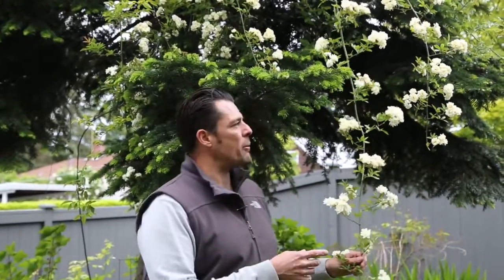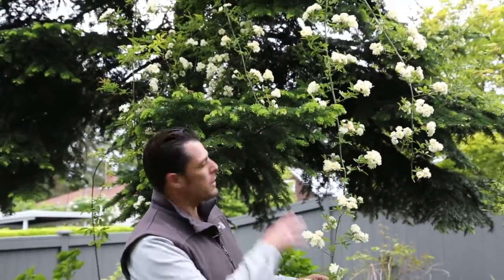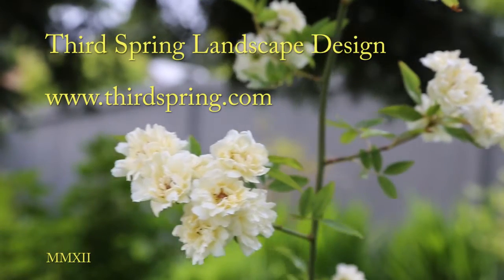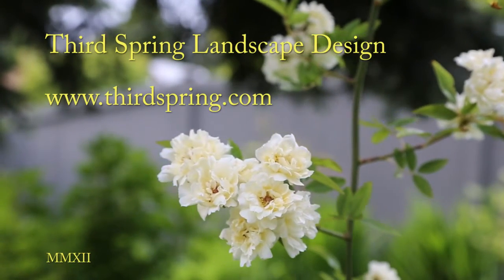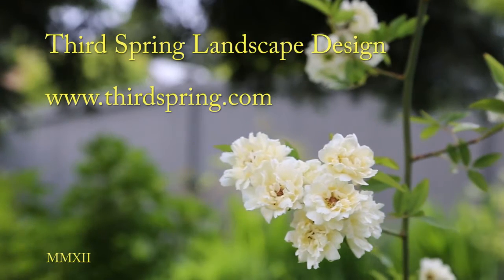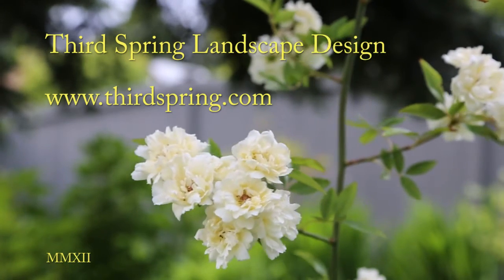Lady Banks Rose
Jason Jorgensen, owner of Third Spring Landscape Design in Seattle, WA, introduces the Lady Banks climbing rose (rosa banksiae).